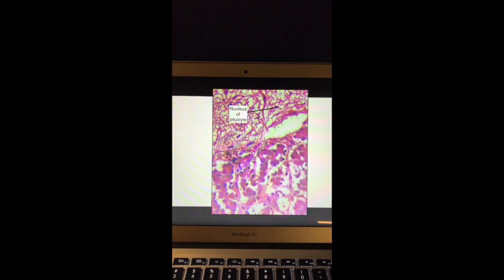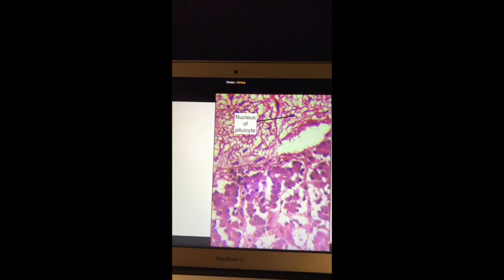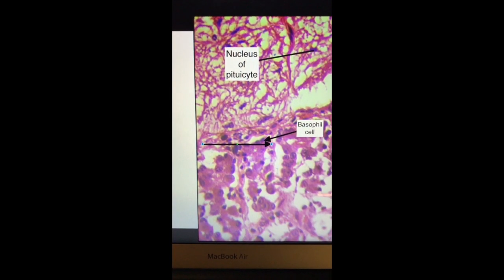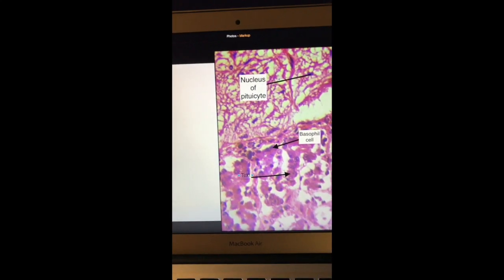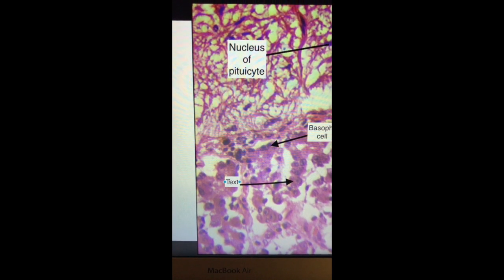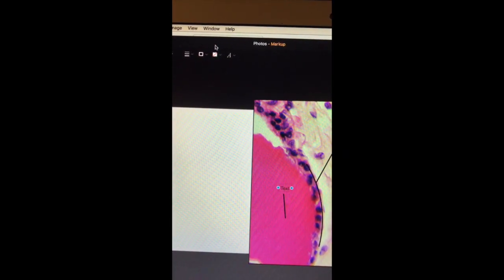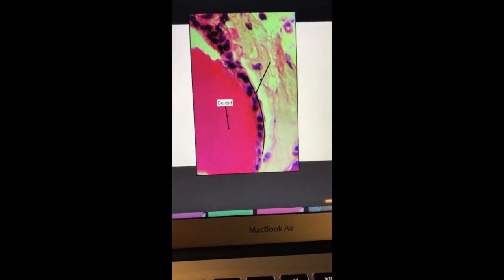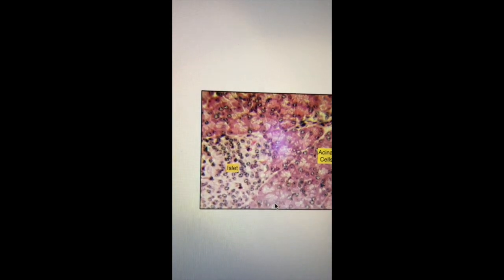My Movie 2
How to label tissue slides